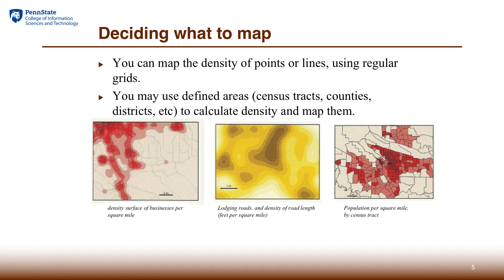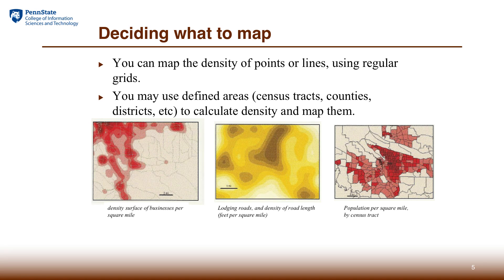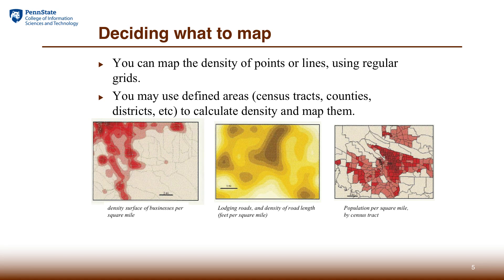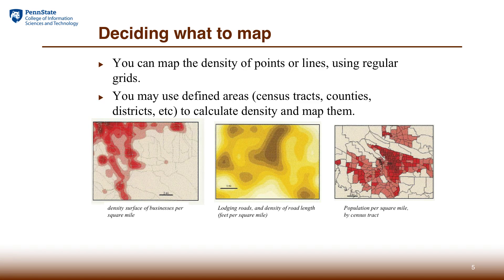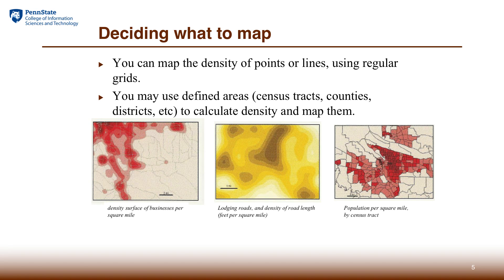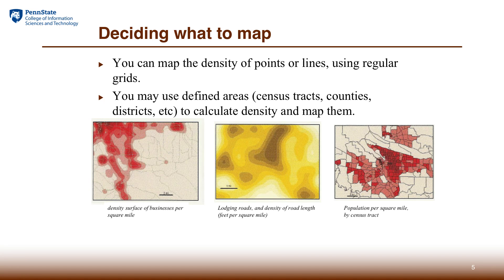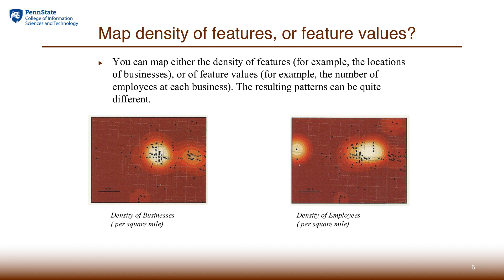8.1 Deciding What to Map